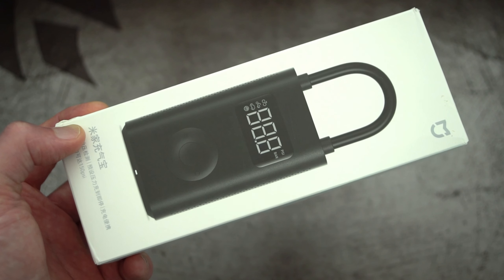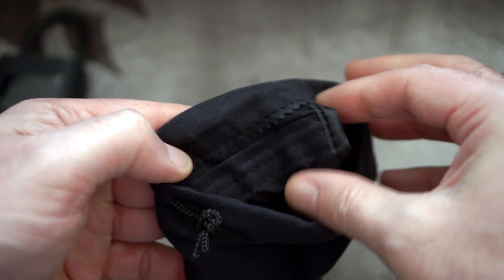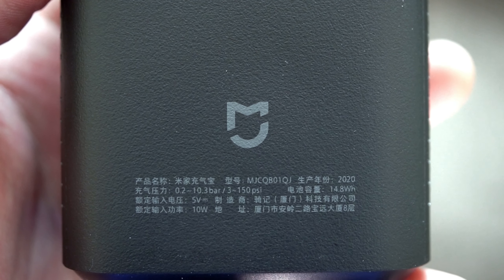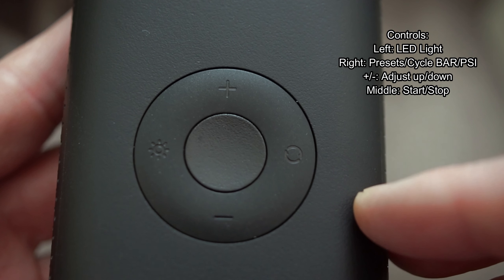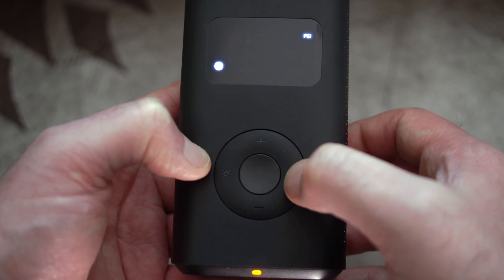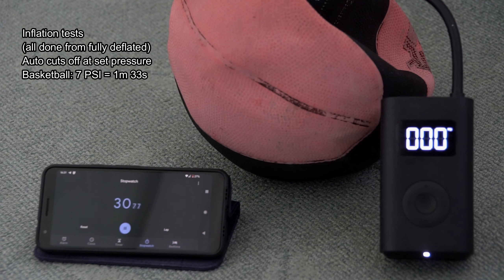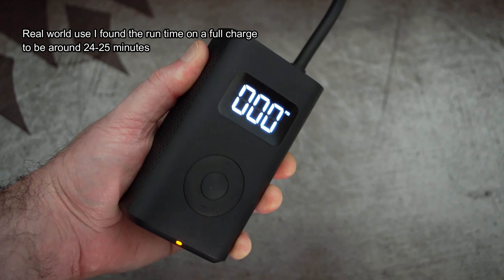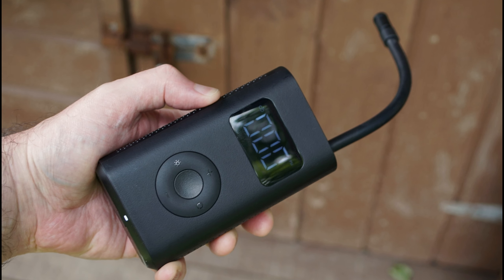Xiaomi Mi Portable Air Compressor: Review & Test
Banggood (new 1S model type C)
This compact air pump/compressor from Xiaomi offers some useful features including a wide range of pressures, a built in LED light and 4 pre-sets for various pressures (bicycle/car/ball/motorcycle)
I put the Xiaomi through some real-world tests including sound test, battery/charging test, timed tests on a car/bike/ball. I also discuss the potential advantages and drawbacks to this portable battery powered air pump.
Note the Xiaomi Portable Electric Air Compressor 1S is also out and is the same design but has a type-C charging port and has faster inflation times.

Sample supplied via Banggood for unbiased review/testing

Details from the maker:
Brand  Xiaomi
Model  MJCQB01QJ & MJCQB04QJ
Storage temperature  -10℃-45℃
Charging interface  USB
Inflation pressure range  0.2-10.3bar / 3-150psi
Charging parameter  5V 2A
Working noise  Distance 1m noise is less than 80dB
Operating temperature  Charging: 0-45℃
Discharge: -10-45℃
Charging time  2000mAh
Tracheal size  Tracheal pull-out length: 180mm
Application scenario  Meet the needs of bicycles, motorcycles, cars and a variety of balls

Features:
Digital tire pressure detection.
Stop when the pre-set pressure is full.
Built-in lithium battery.
A multi-purpose machine.
USB charging, LED lighting.

Timestamp:
00:05 - Unboxing
01:13 - Air Pump in detail
02:17 - Controls/Operation
02:48 - 4 Pre-sets
03:18 - Battery Level LED
03:33 - Charging tests
03:48 - Sound test
03:53 - Inflation tests
04:31 - LED Torch/Light